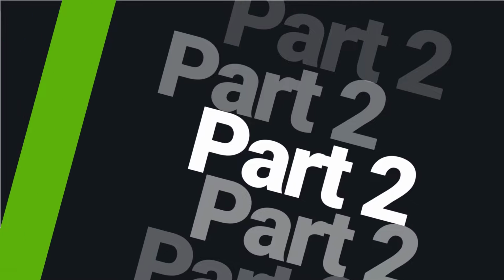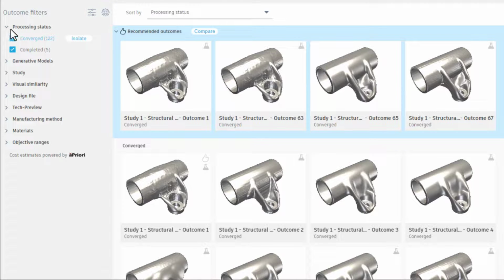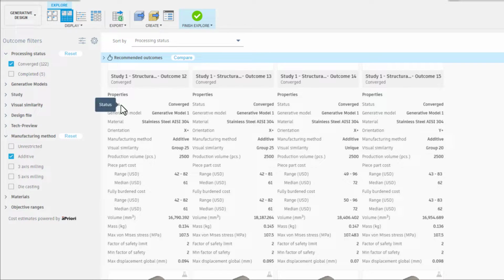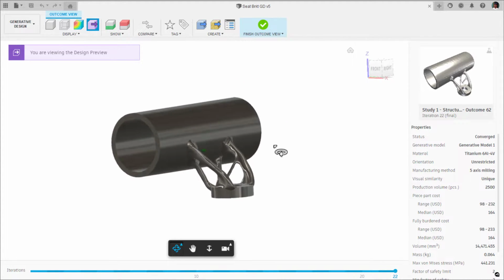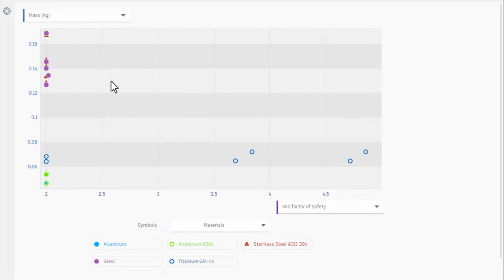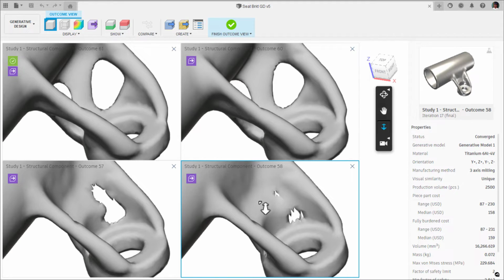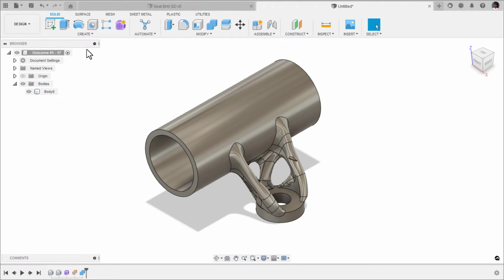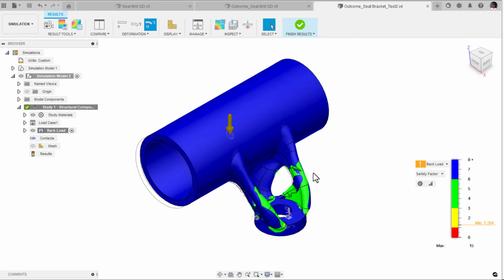FUSION 360 | GENERATIVE DESIGN | SEAT BRACKET | EXPLORING OUTCOMES | PART 2/2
This is Part 2 in the Generative Design of Seat Bracket. In this we are going to explore the generative design results.

➡️Timestamp:
00:00 Intro
00:25 Explore Results Workspace
0053 Thumbnail View
01:58 Outcome Filters
08:40 Outcome View
11:45 Scatter Plot view
13:55 Comparing outcomes
16:10 Exporting Outcome
17:00 Open Exported Design
17:50 Making modifications in the design
18:20 Simulating the outcome
20:50 Simulation results
21:50 End

Kindly share your feedback or any queries you have through comments.
I would love to answer those.